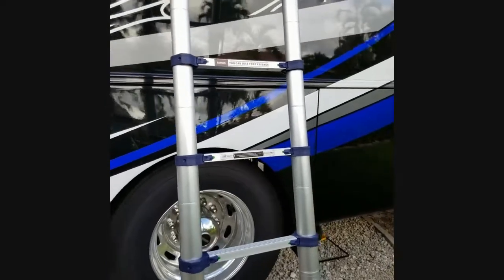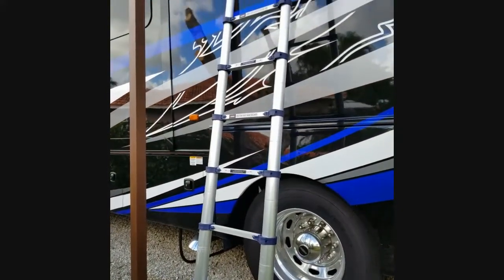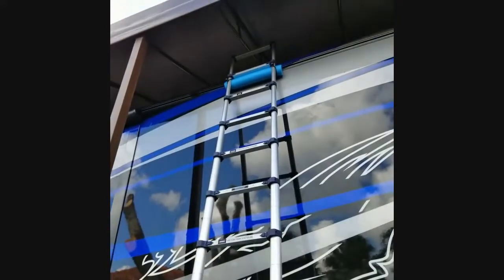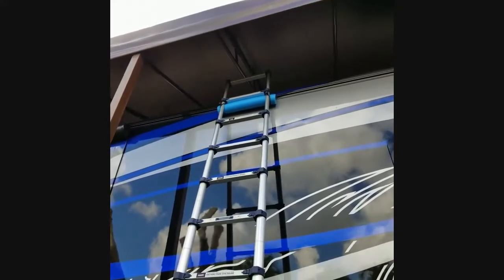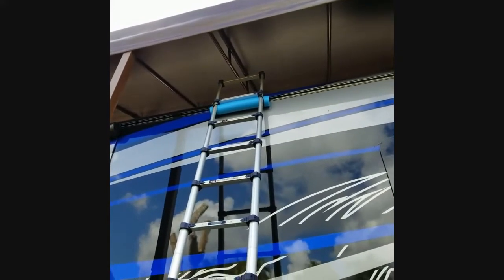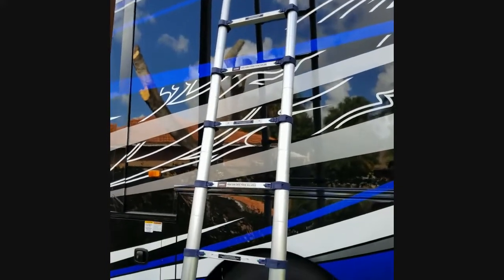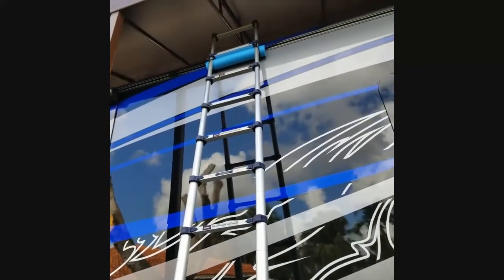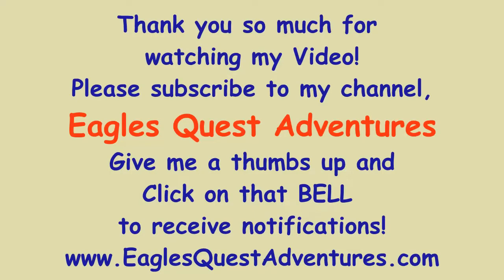Xtend and Climb ladder for an RV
We use this Xtend ladder to get onto the roof of the RV.  It easily extends and retracts. And it stores easily in the RV basement.

Xtend & Climb 785P Aluminum Telescoping Ladder Type I Professional Series, 15.5-Foot

Xtend & Climb 782 Telescoping Ladder Carrying Bag for Model 785P